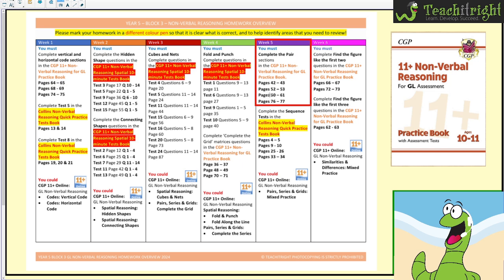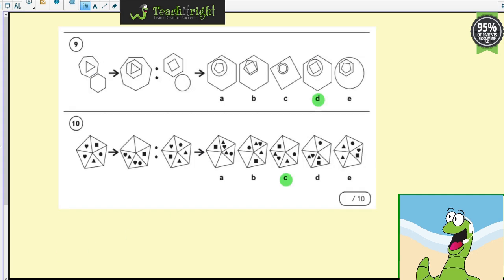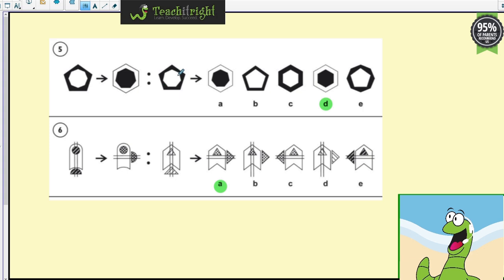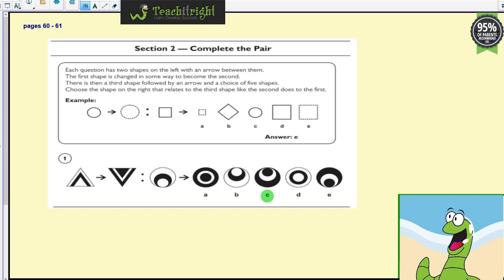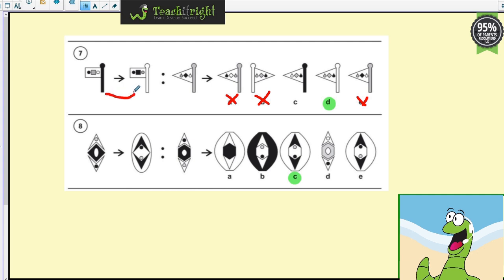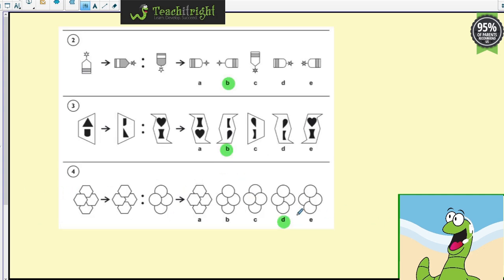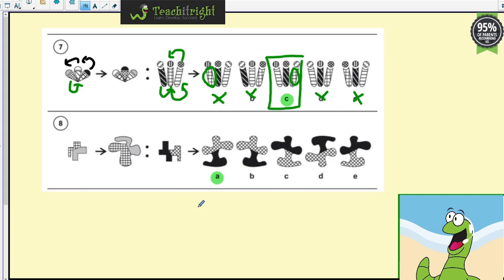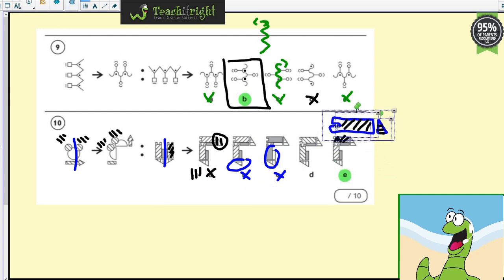Year 5 Block 3 Week 5 NVR HW Review